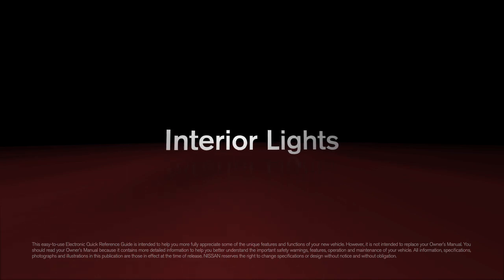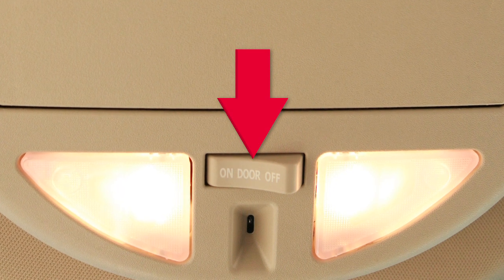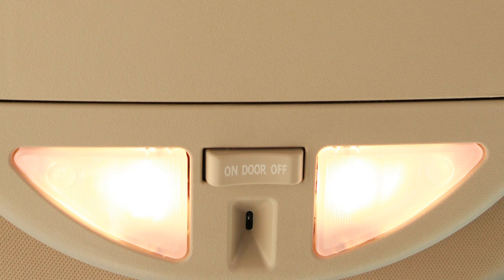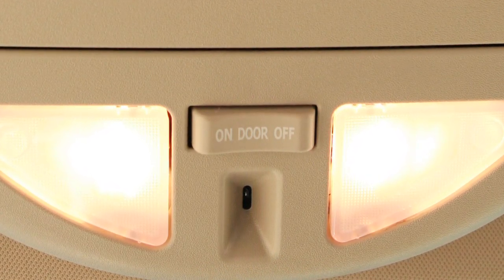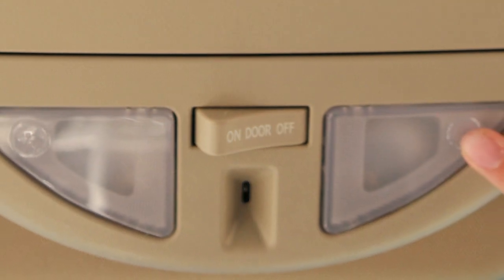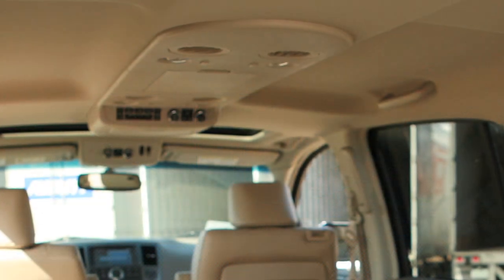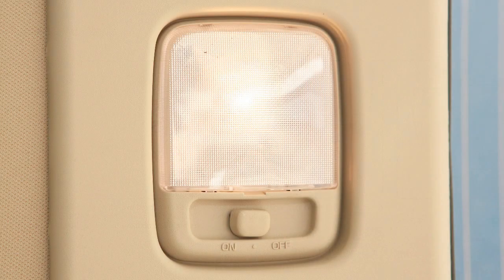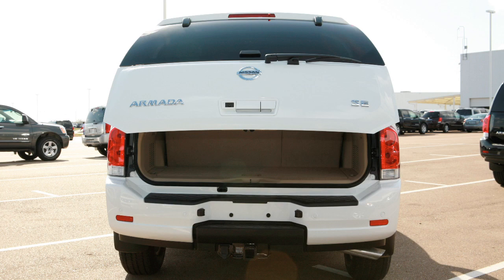2013 NISSAN Armada - Interior Lights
Interior Lights

Just above your rearview mirror, you will find these map lights. They can be simultaneously controlled by this three-position switch. In the ON position, lights will illuminate regardless of door positions and remain on for a period of time after the ignition is OFF. In the center position, the interior lights will stay on for a period of time when you remove the key from the ignition, when you open and close the door to exit, or when you unlock the door to enter. In the OFF position, lights will not illuminate, regardless of door positions. These lights can also be turned on individually by the driver or front seat passenger. Simply push the corner of either light to turn ON and OFF.

Other convenient lights include the personal lights on the overhead console for second row passengers. They can be swiveled for focused lighting. Press the button to turn ON or OFF.

The overhead cargo light also has three switch positions. At ON it illuminates. At NORMAL, the center position, it illuminates when the liftgate or glass hatch is opened. At OFF, it does not turn on with liftgate or hatch opening.